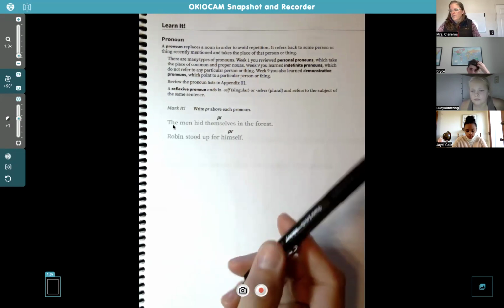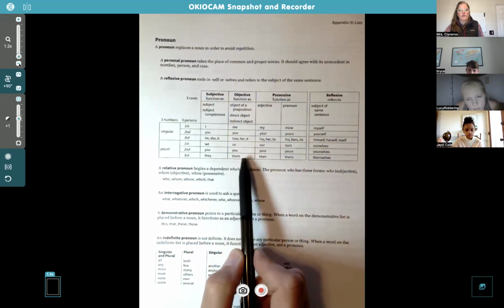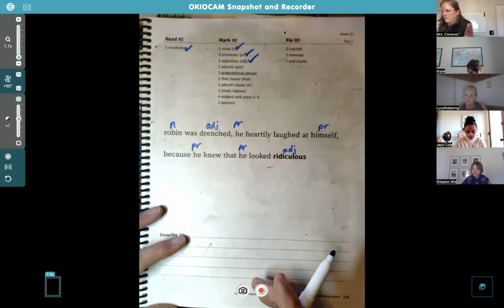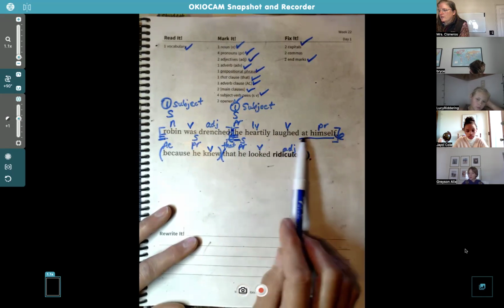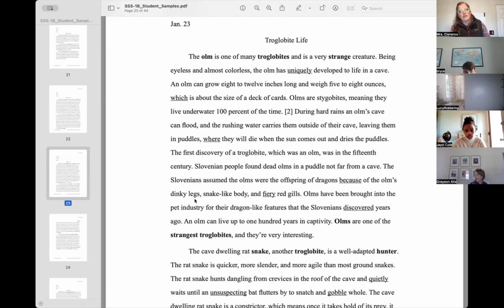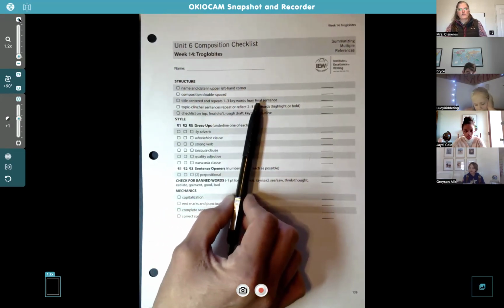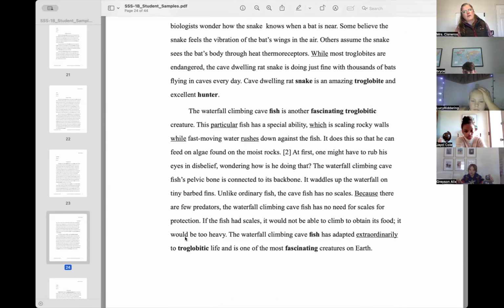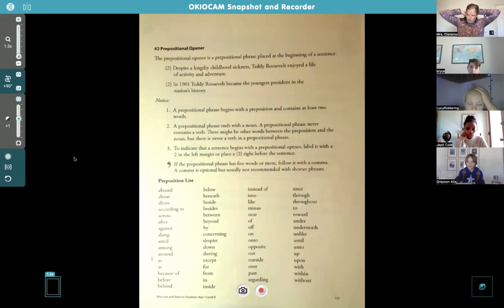Y1LB Class 3:4:25